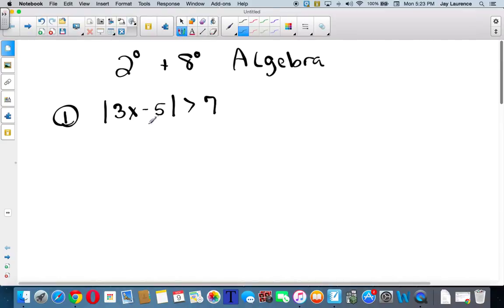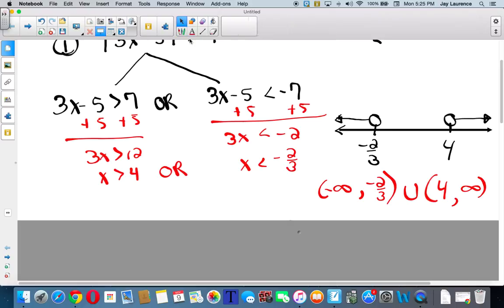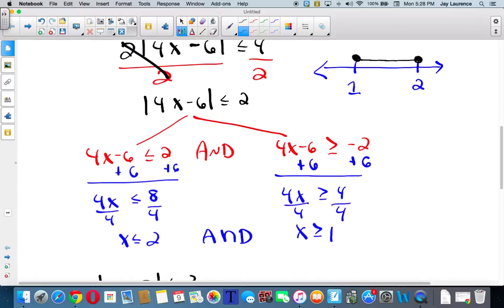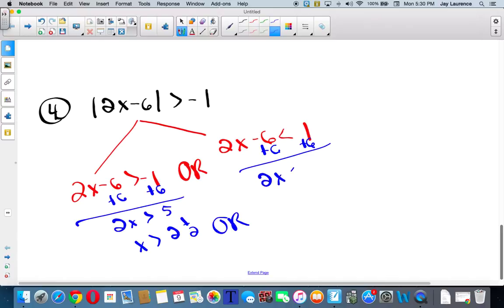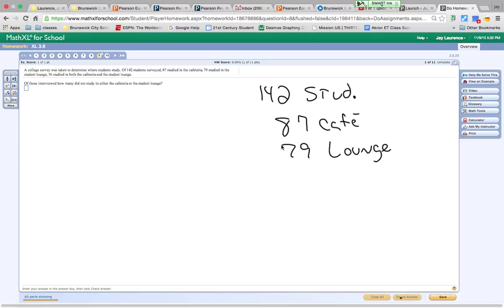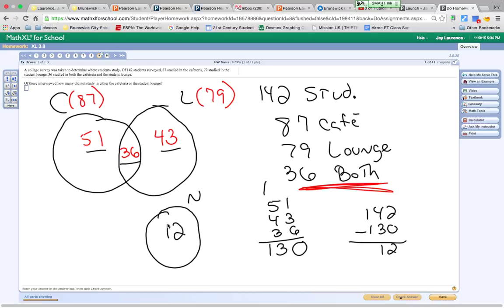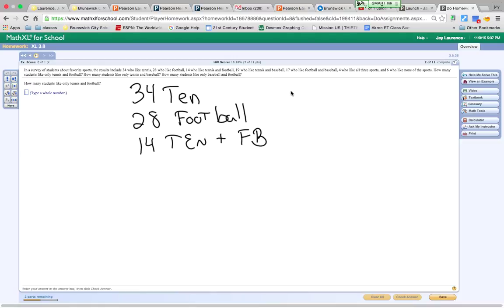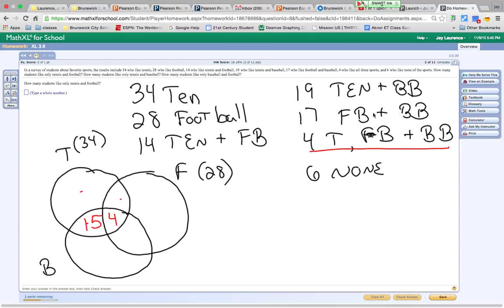Laurence 2 and 8 NOV 10 SUB